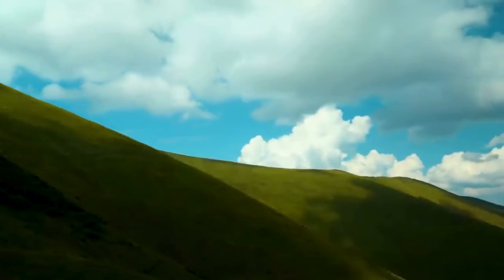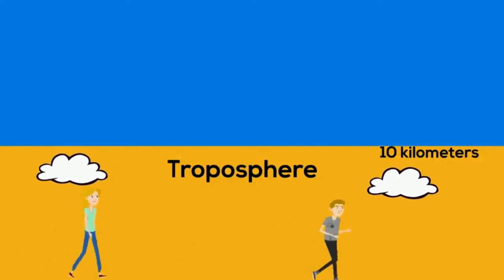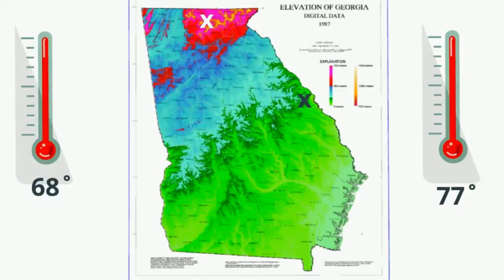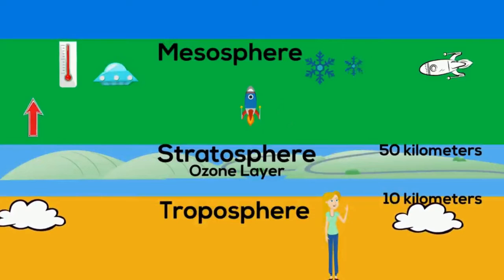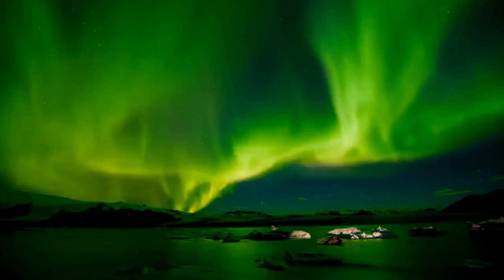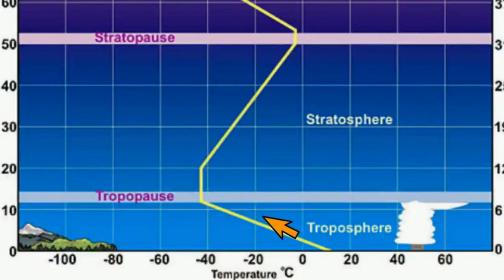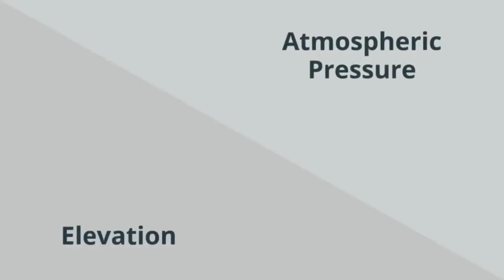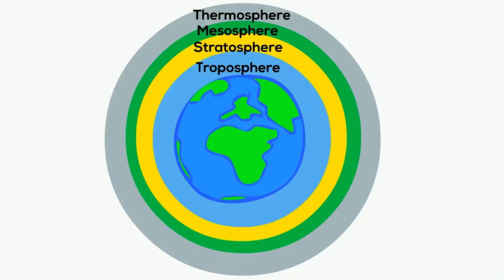Layers of the Atmosphere Study Course Edition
Earth Science Water, Wind, Weather Course
Welcome to MooMooMath and Science's Earth Science course with a focus on wind,water and weather.
Topics covered include:
The Ocean Floor
Global Winds
Weather Fronts
How Hurricanes Form
Distribution of Water
For each topic, there is a worksheet and an answer key that goes along with the video.
Some Suggestions
If you are a student, you can print out the worksheet, watch the video, and complete the worksheet while watching the video.
Next, check your work.
You now have an informational sheet on the topic that you can use to study for tests and quizzes.
If you are a parent, print out the worksheet and have your child watch the video and complete the worksheet.
After completing the worksheet, your child can bring the completed copy to you so you can check their work and clarify areas of confusion.
Teachers, you can print out worksheets for your class or children who need to make up work. I think the worksheets will be helpful for starting or ending classes and a nice summary tool. Please note, there is a short enrichment activity on each topic.